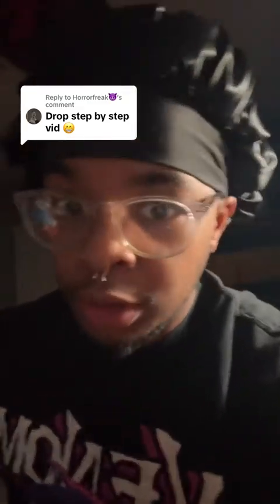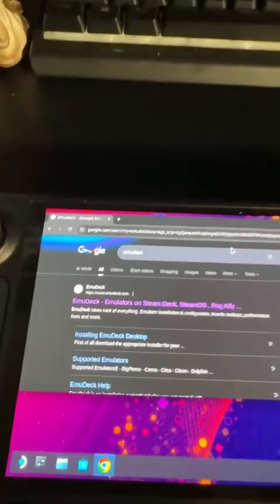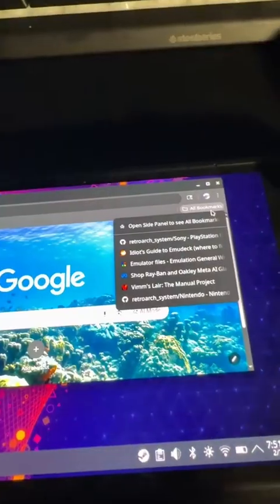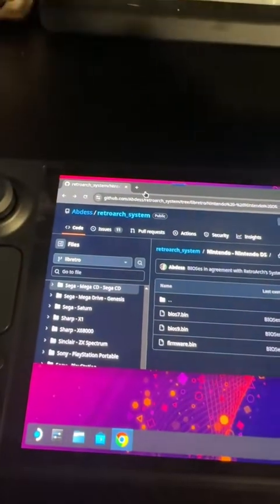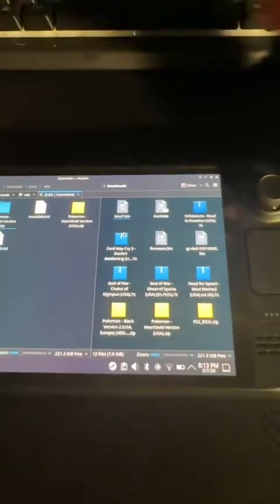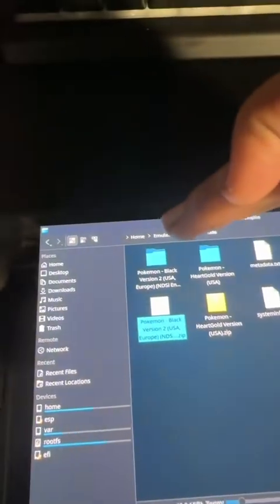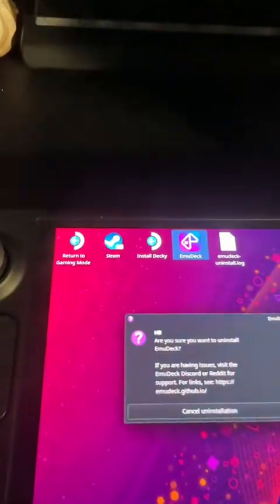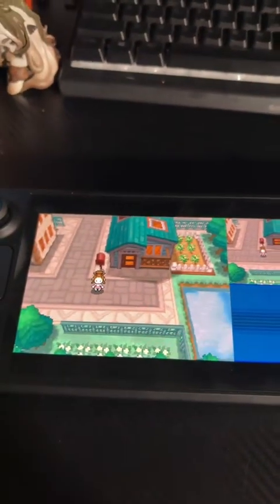HOW TO EMULATE ON STEAM DECK!! Emudeck tutorial. Step by step emulation guide for steam deck.